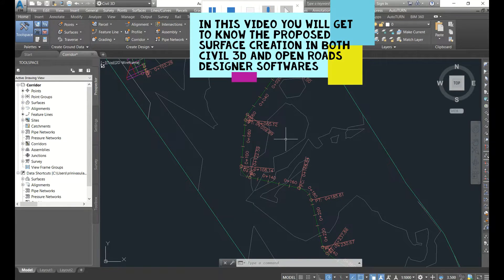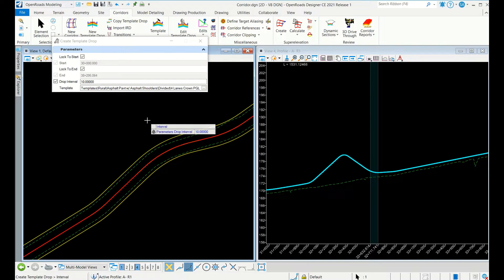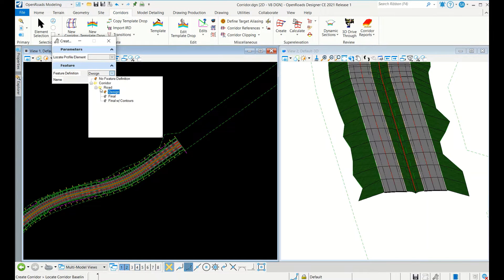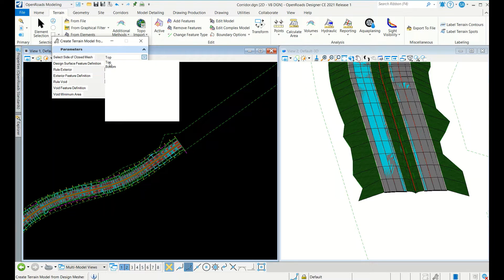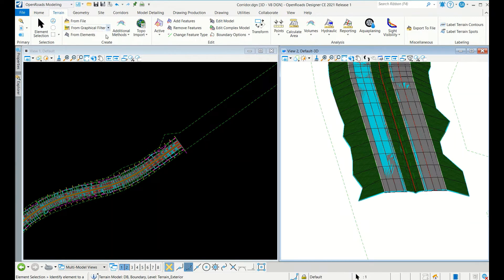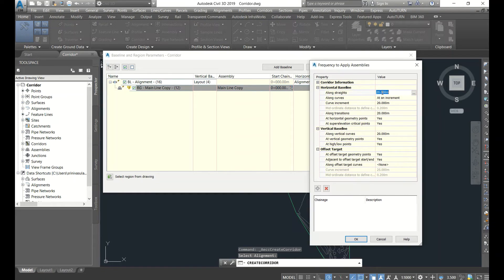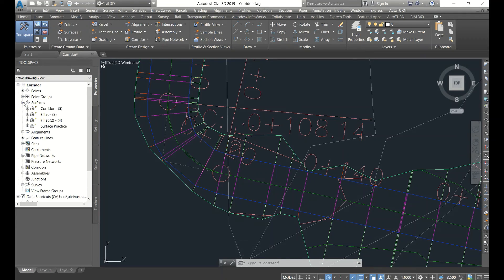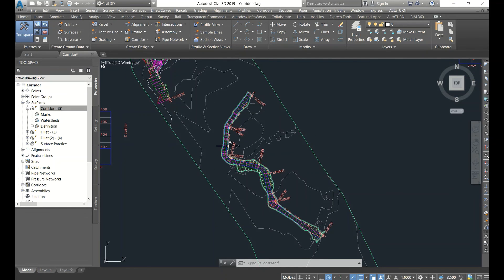How to Create Design Surface in Civil 3D and Open Roads || Proposed Surface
Hi Friends, here I uploaded a video on Design Surface creation in  Civil 3D and Open Roads .
Design or Proposed Surface is very important thing in Highway Design checks.